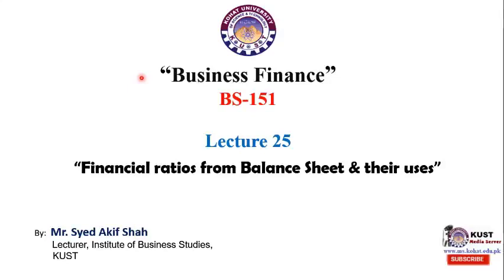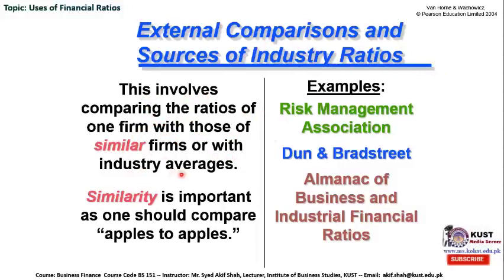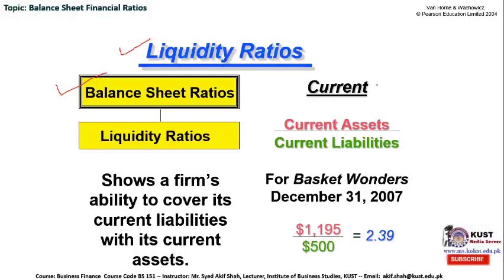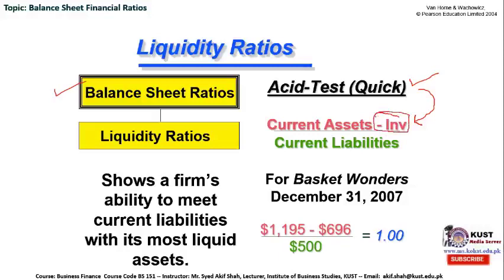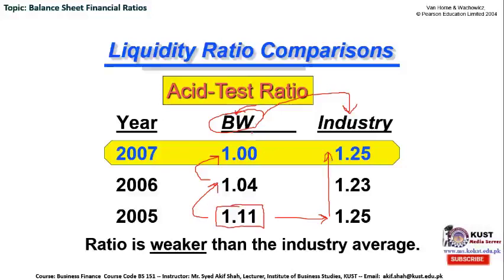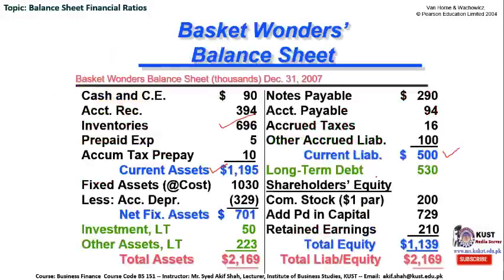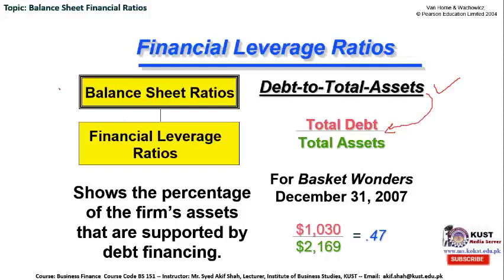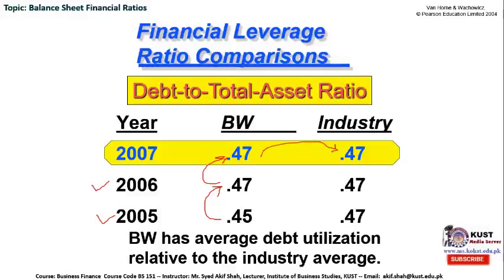Financial Ratios from Balance Sheet and their Uses